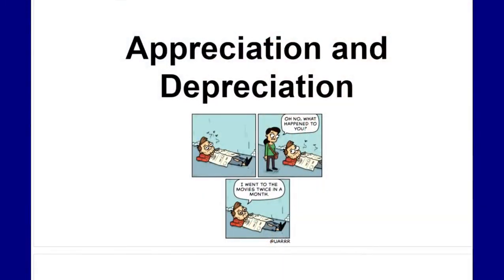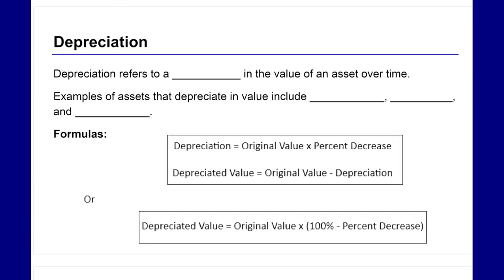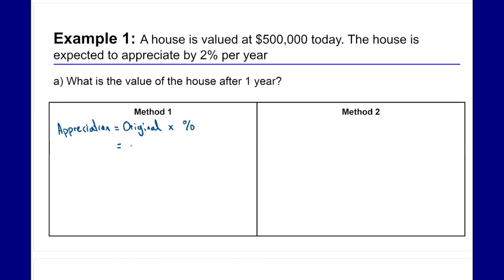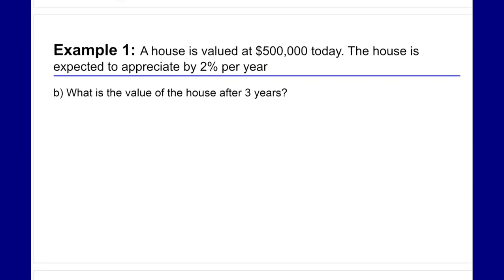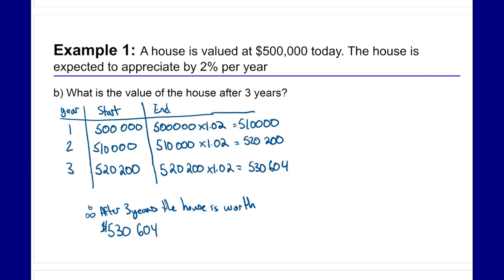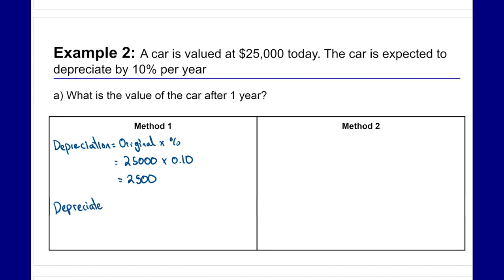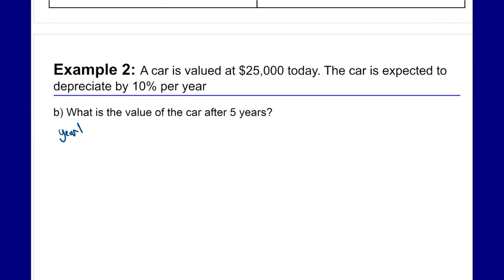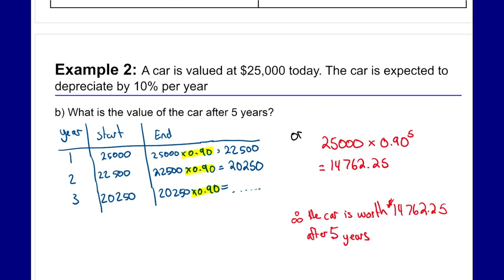8.1 Appreciation and Depreciation